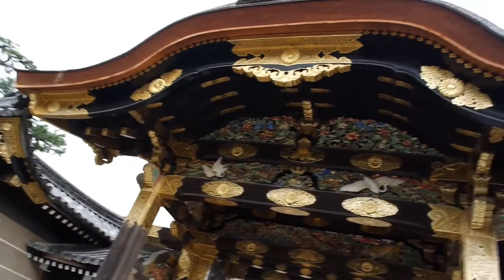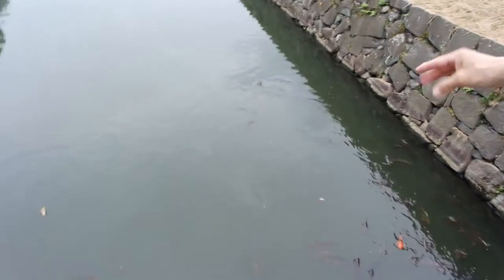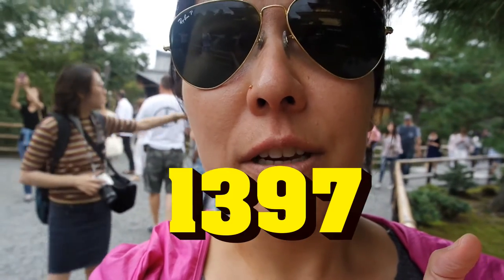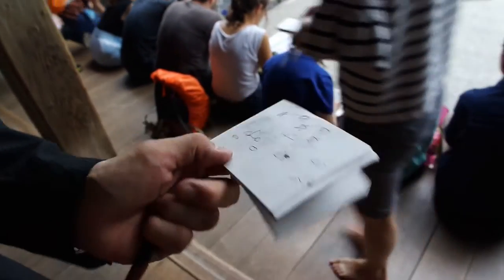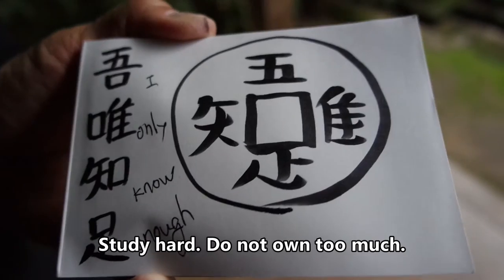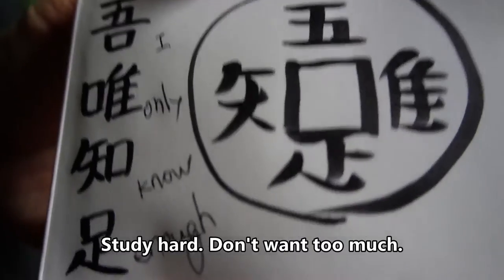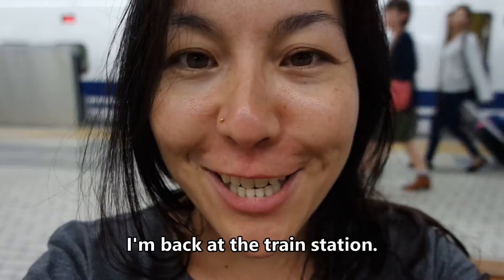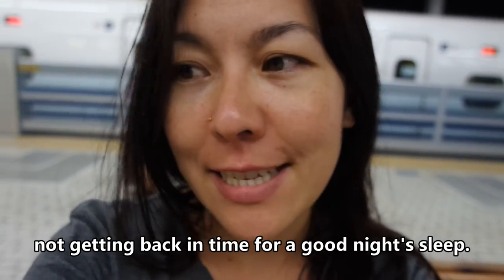Kyoto in one day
This is my day in Kyoto. I went on a private tour with my cousin and his wife's family and we visited many of the main attractions, including Kinkaku-ji (the Golden Pavilion), the zen rock garden at Ryoan and Kiyomizu Temple.